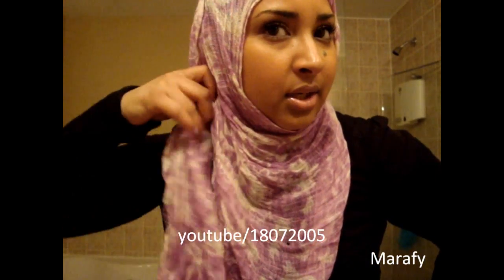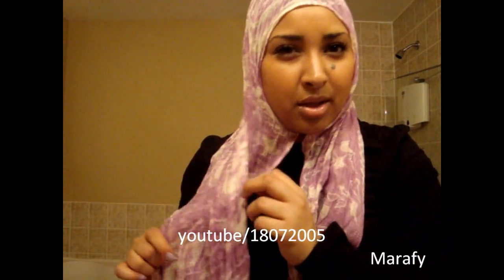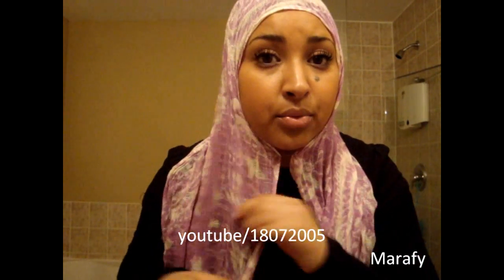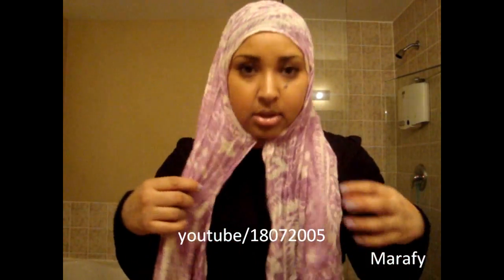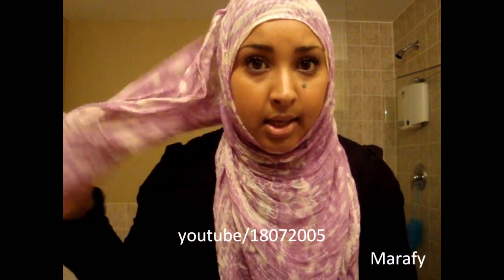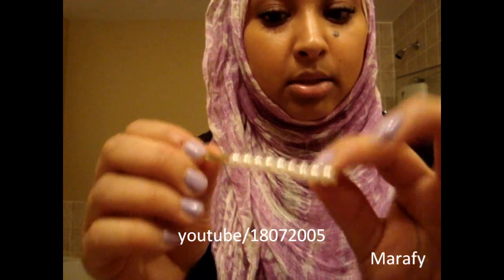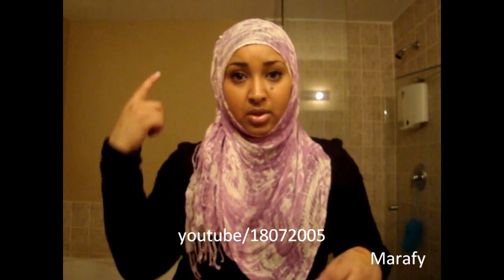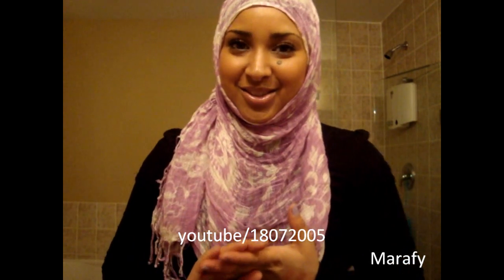Cute Hijab Style for Spring/Summer (Great for Grad photo, Ceremonies and or Convocations)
Check out my Facebook page for hijab pins for sale (hand made by me! ) -

***I have a new channel...I will be featuring videos such as cooking, pets and random videos about my life!